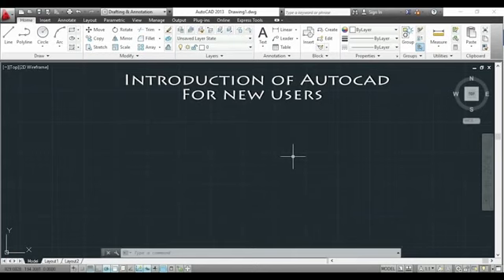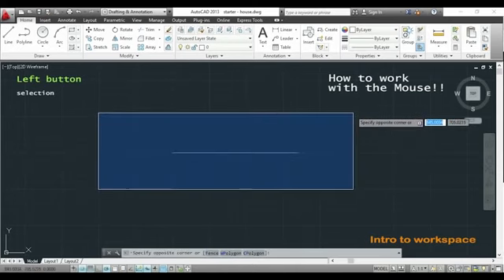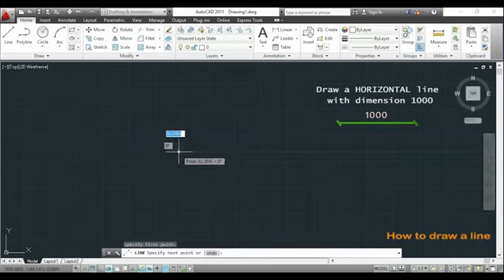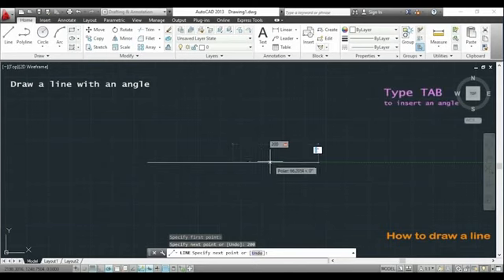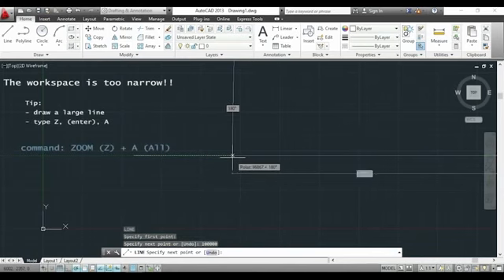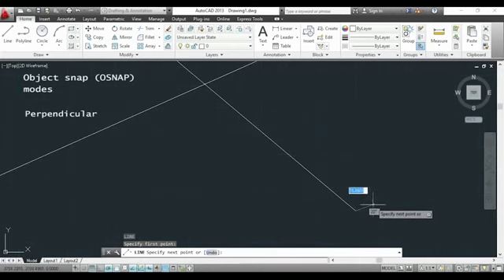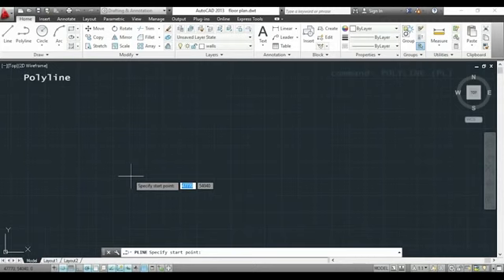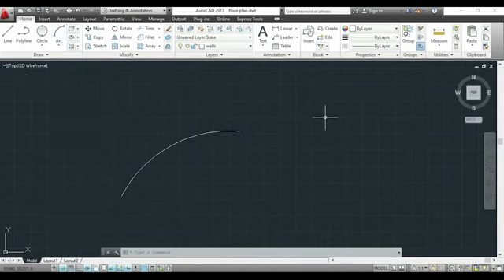AUTOCAD - Complete tutorial of beginners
Check out the list of contents here!
In this tutorial we pretend to teach the most basic tool and techniques, so that the beginner can start drawing with precision.